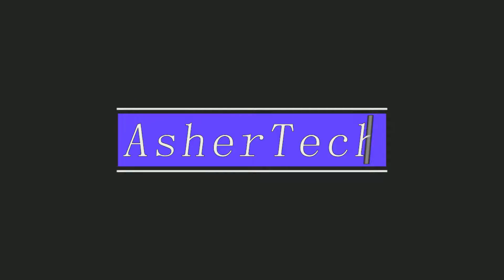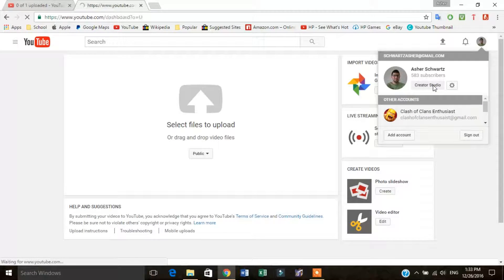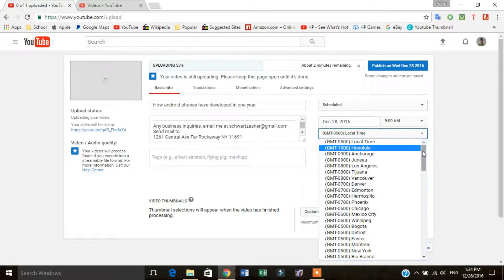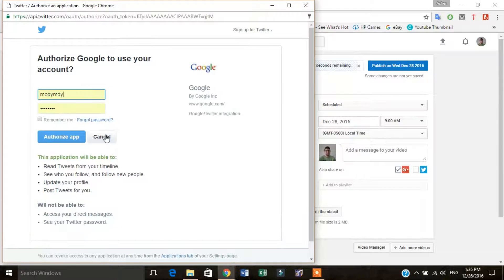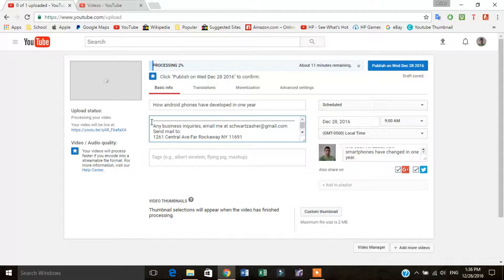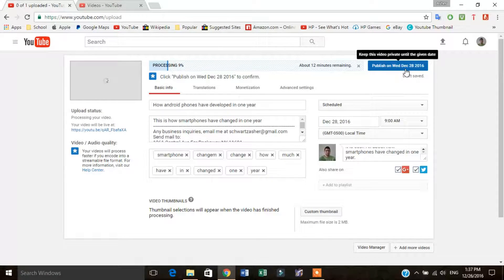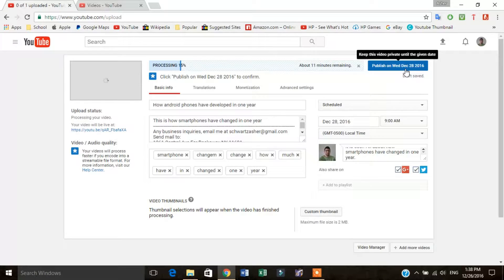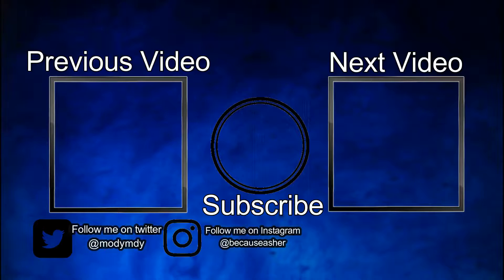How to schedule an upload on youtube